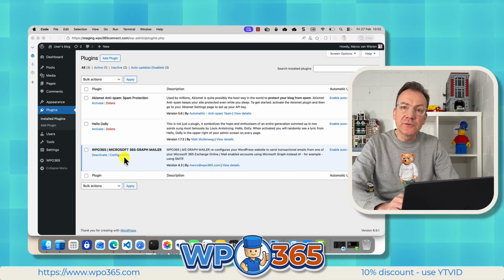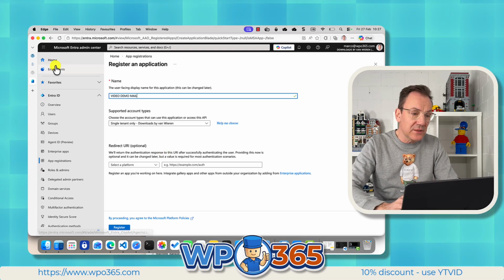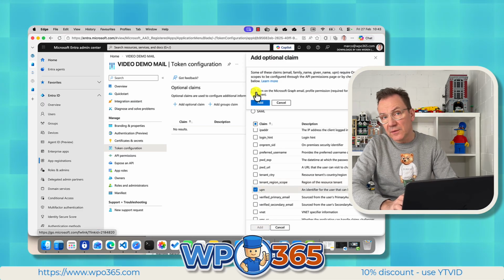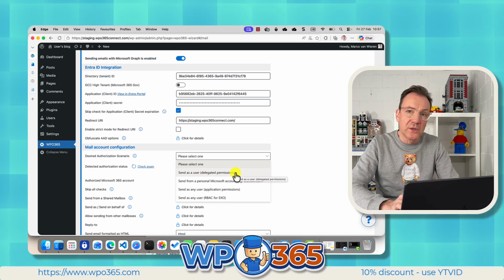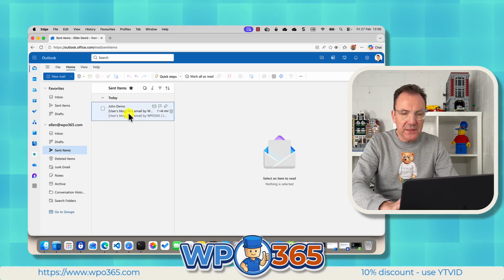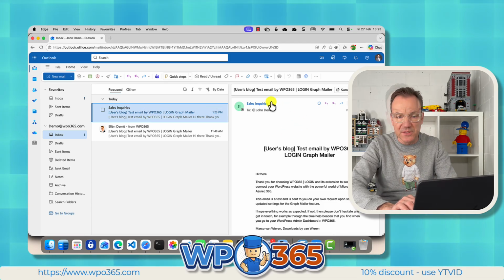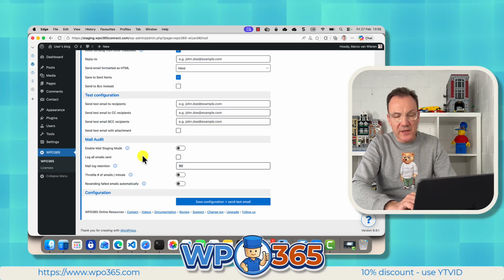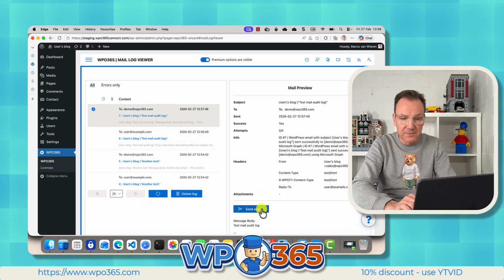WPO365 Walktrough | How to send WordPress emails using Microsoft Graph (instead of SMTP)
In this video, I show you how to integrate WordPress with Microsoft 365 so your WordPress emails will be sent from any Microsoft 365 Mailbox using Microsoft Graph.

You’ll learn how WordPress emails can be sent from a regular User Mailbox, a Shared Mailbox and how WordPress plugins and forms can override the default sender.

This step‑by‑step tutorial demonstrates:

* How to configure Microsoft Entra ID (Azure AD) authorization
* Configure WordPress to use WPO365's Microsoft Graph Mailer
* Send emails from a regular user's mailbox or from a Shared Mailbox
* How the (premium) mail-audit log can auto-resend emails

The setup shown in this video follows the detailed instructions provided in the official tutorial: